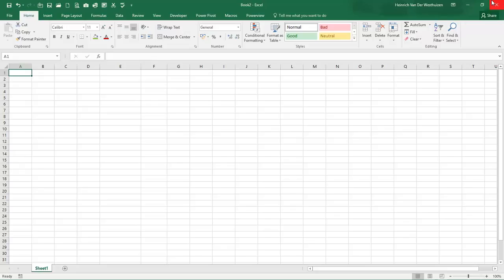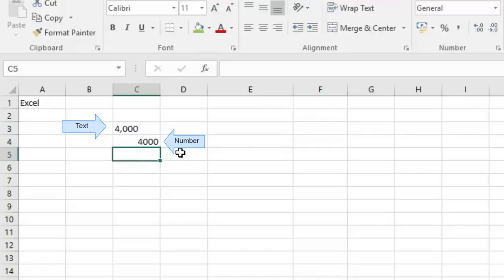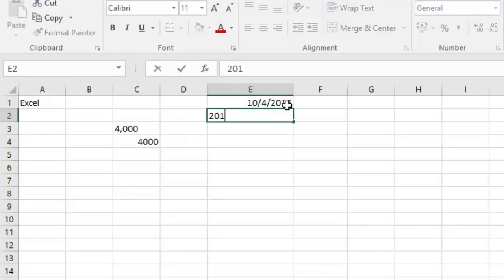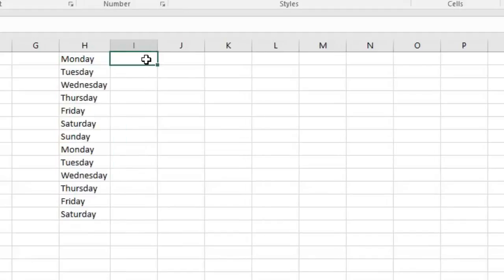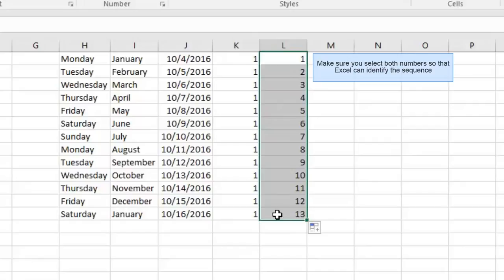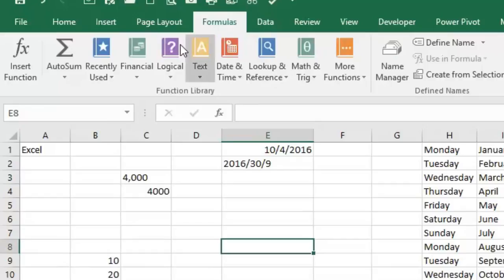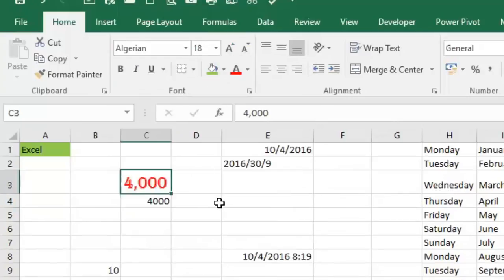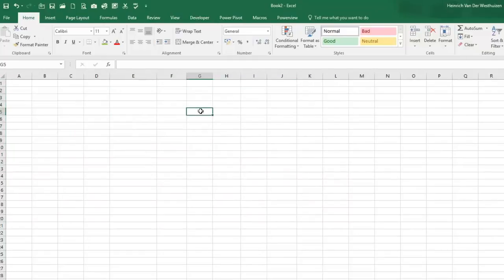Basic Excel Unit 1.4 (2016)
Unit 1.4 Create a basic Worksheet